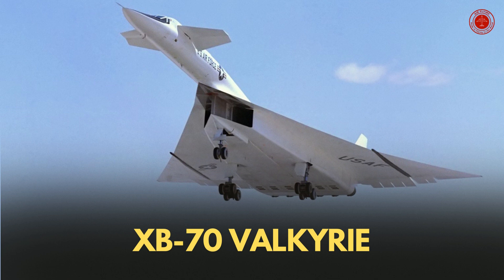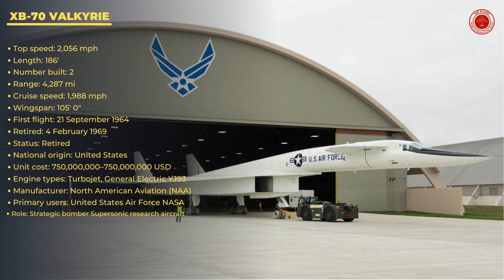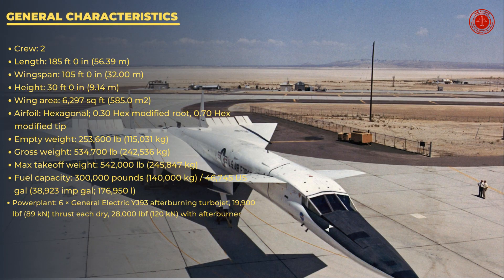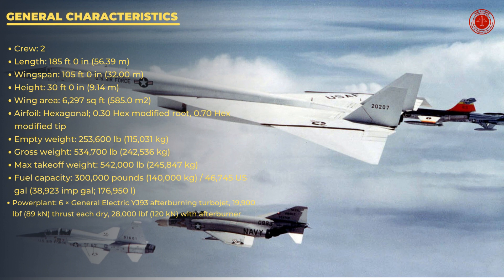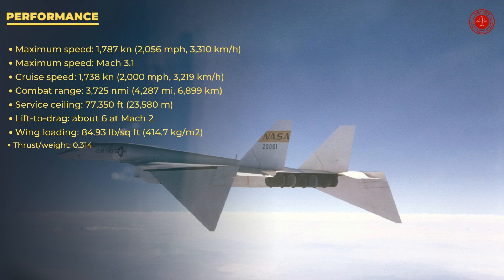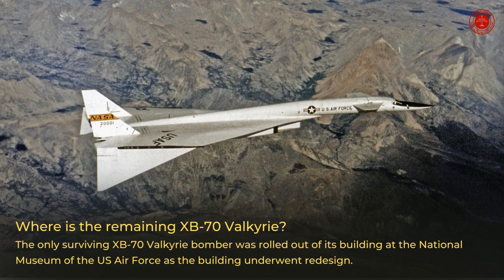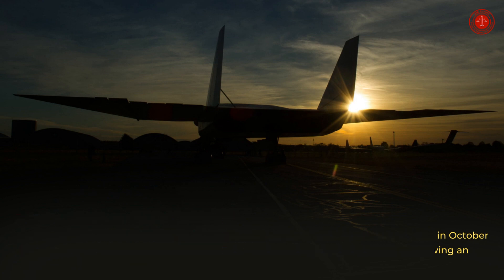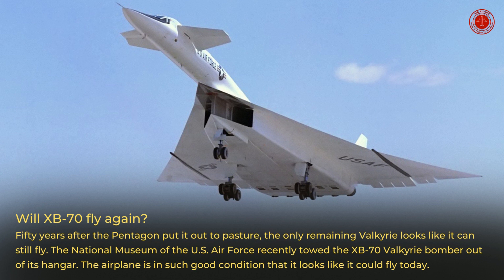XB-70 - XB-70 Valkyrie - World's Fastest Bomber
XB-70 Valkyrie?
What is the fastest bomber ever built?
How many XB-70 Valkyrie are there?
Where is the remaining XB-70 Valkyrie?
Why did the XB-70 fail?
Did the XB-70 ever reach Mach 3?
Does the XB-70 still exist?
Who owns the Valkyrie?
Will XB-70 fly again?